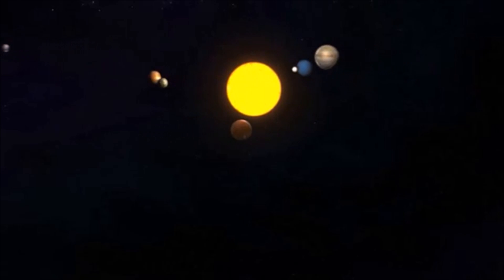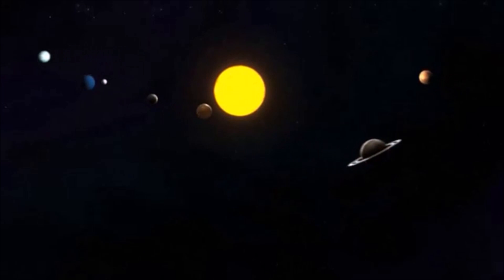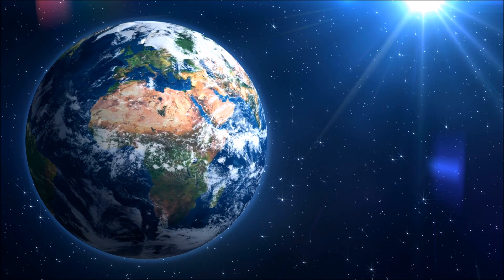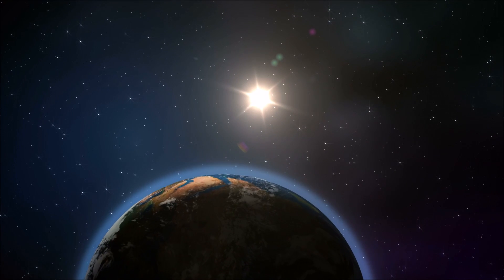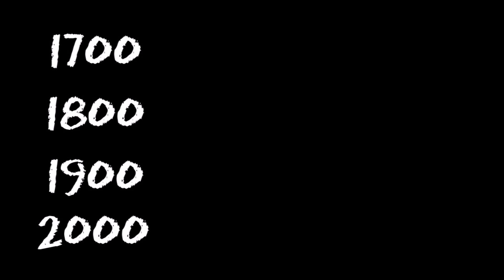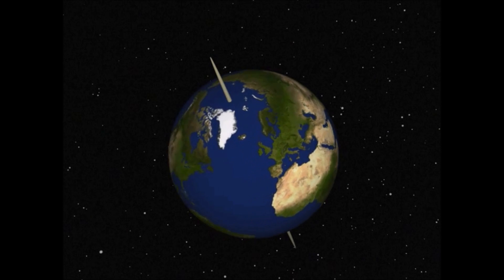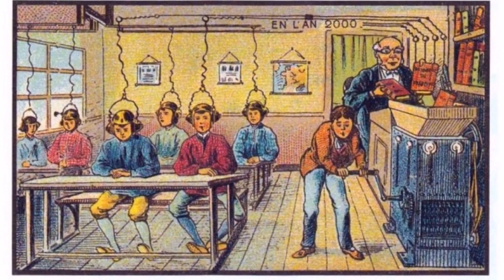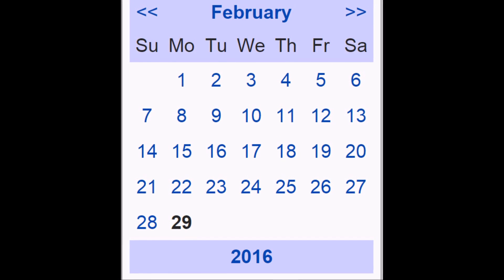Why Do We Have Leap Years? The History of Leap Day - FreeSchool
Every now and again you may look at your calendar and realize that February has 29 days again. But why? That extra day is called a leap day, and it only appears in leap years. What on earth is it for? February 29th is added to keep the cycle of the seasons in sync with the days on the calendar. Learn about the Julian Calendar, the Gregorian calendar, and more!